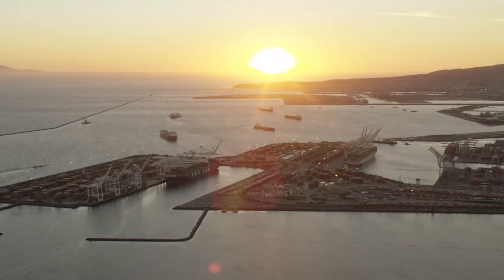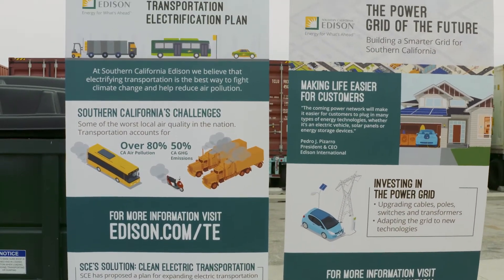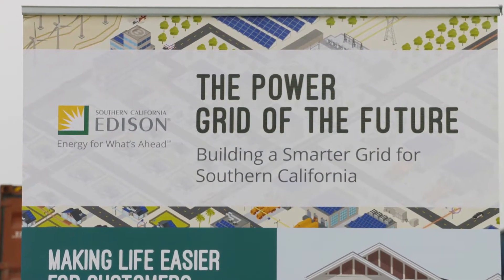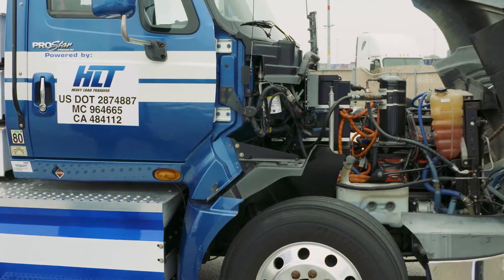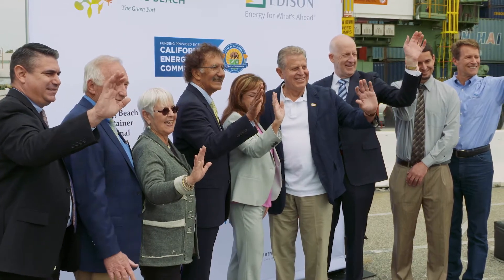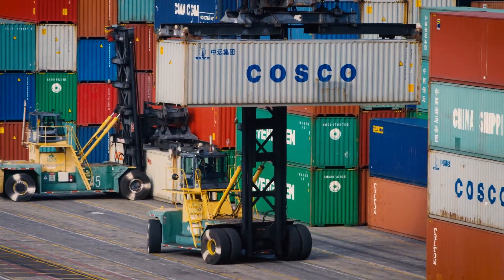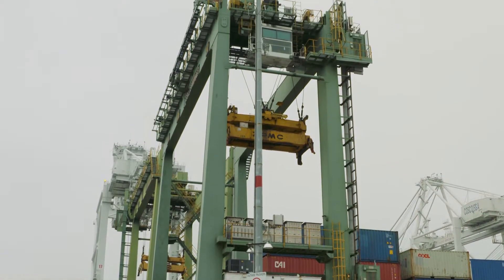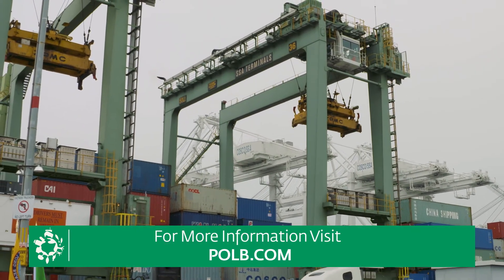New Zero Emission Project Starts at SSA Marine at Port of Long Beach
This three-year project involves converting nine diesel-electric cranes to fully electric equipment, deploying 12 battery-electric yard tractors, converting four LNG-fueled drayage truck engines to plug-in hybrid-electric systems, and workforce training. The Port is working with three terminal operators – SSA Marine at Pacific Container Terminal, International Transportation Service Inc. and Long Beach Container Terminal – and one trucking company, Total Transportation Services Inc. Long Beach City College and the International Brotherhood of Electrical Workers, Local 11, are workforce development partners. A $9.7 million CEC grant is funding the lion’s share of the $11.4 million project.